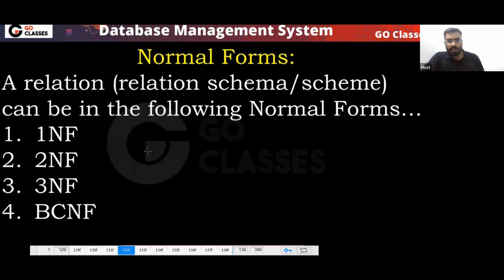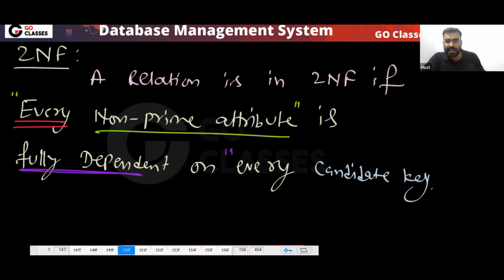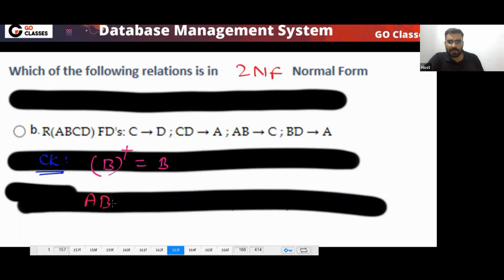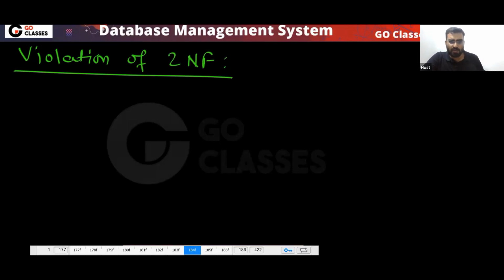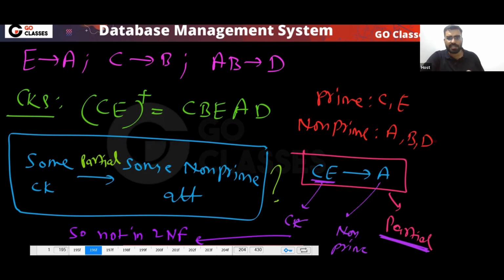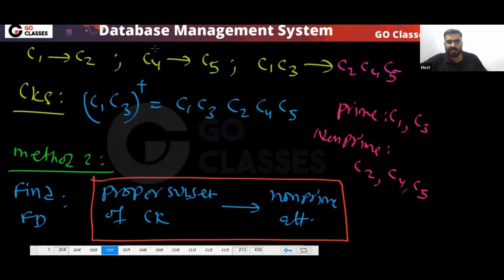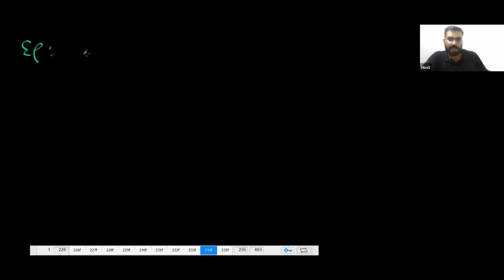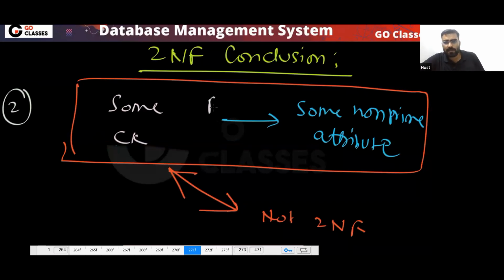Normalization Lecture 6B - 1NF, 2NF | Second Normal Form | Partial Dependency | DBMS | Deepak Poonia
Normalization Lecture 2 - 1NF, 2NF | Second Normal Form | Partial Dependency | DBMS | Deepak Poonia

Join GATE Overflow Telegram Group for GATE CSE Doubt Discussions

Join GO Classes Telegram_Group for GATE CSE Doubt Discussions

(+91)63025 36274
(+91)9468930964